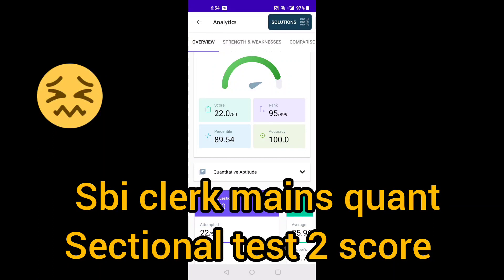🤯✍️Sbi clerk mains quant sectional 2 score